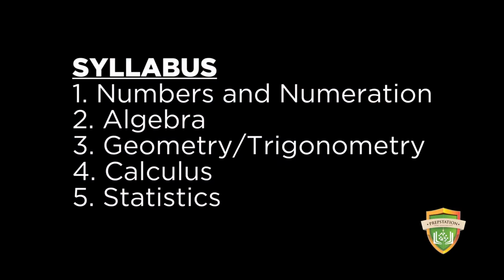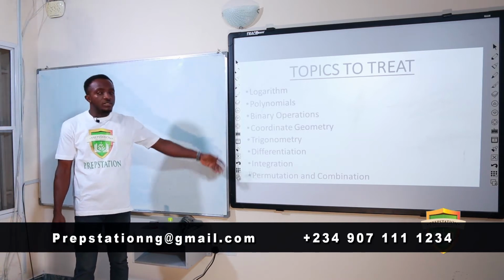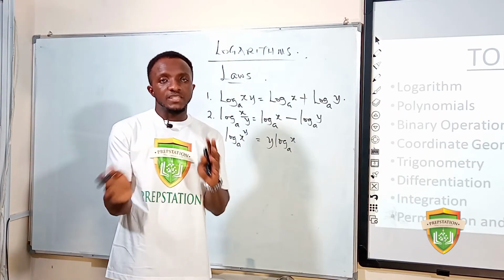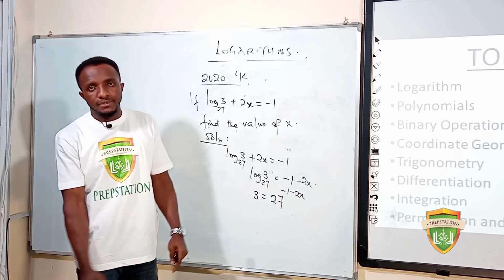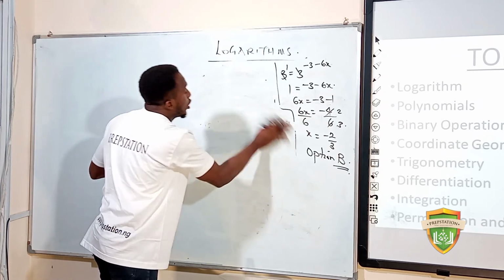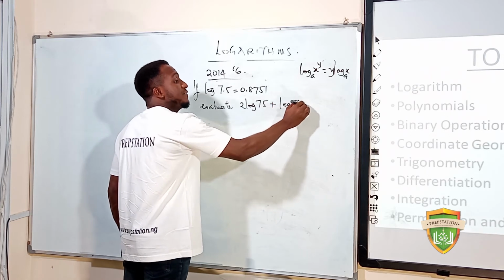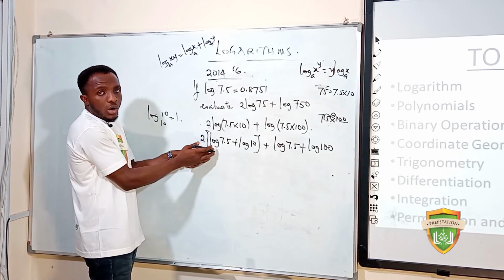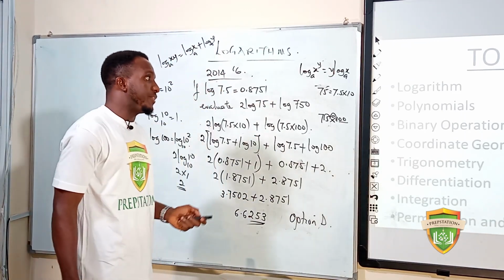Mathematics Tutorials for UTME/JAMB (Part 1 of 5)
Follow this easy-to-learn class to help you as you study!